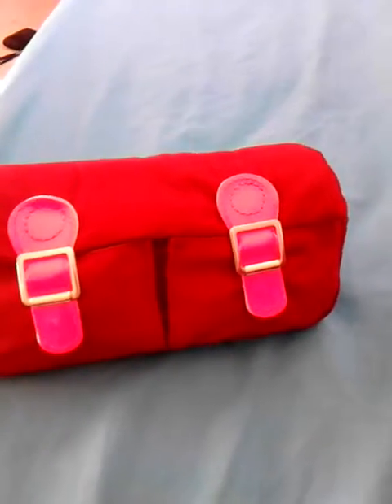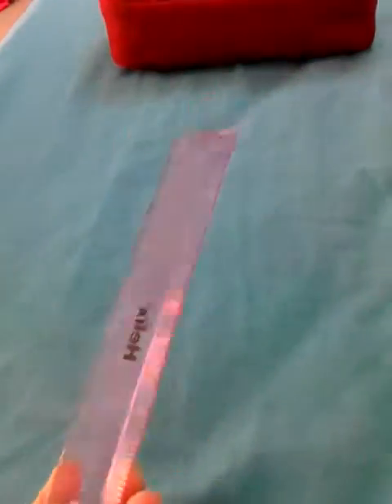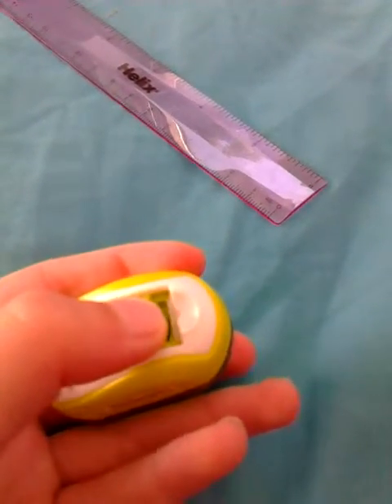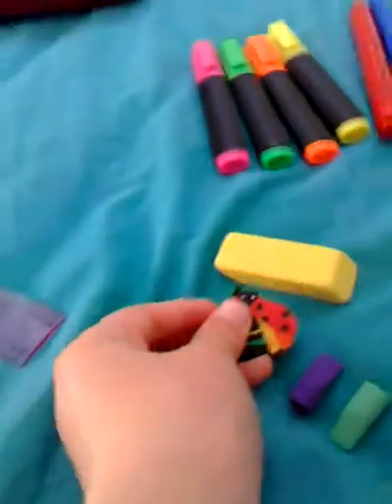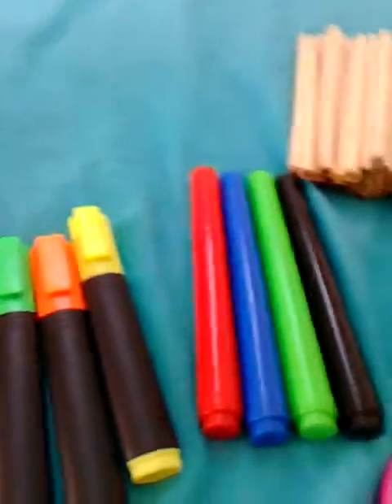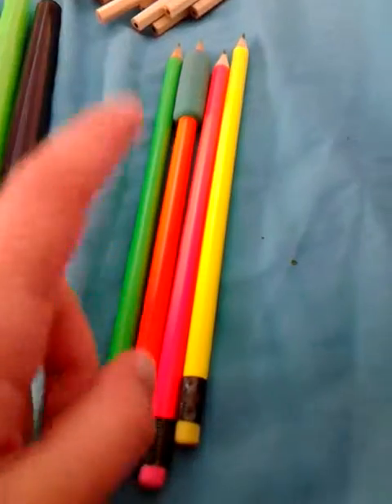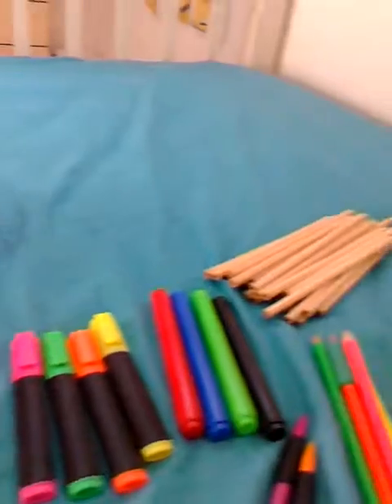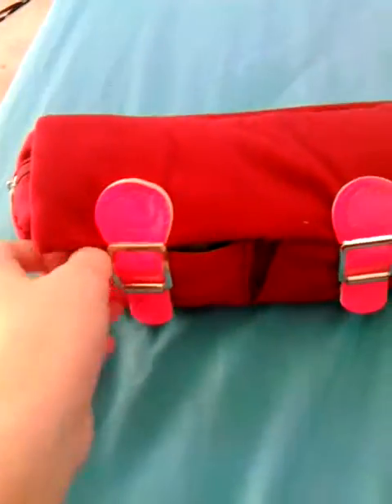What is in my pencil cases.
The first back to school video yeah. This is what is in my pencil cases.